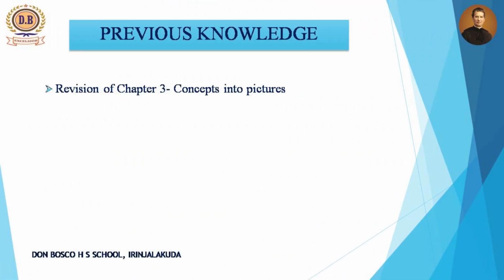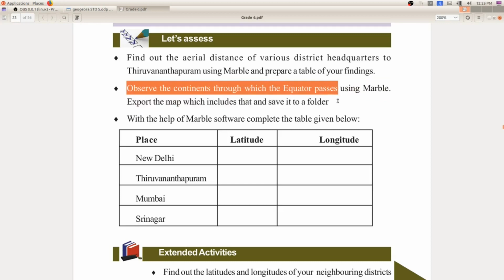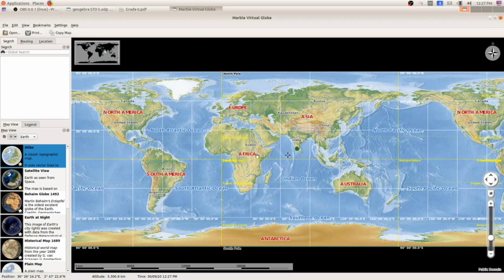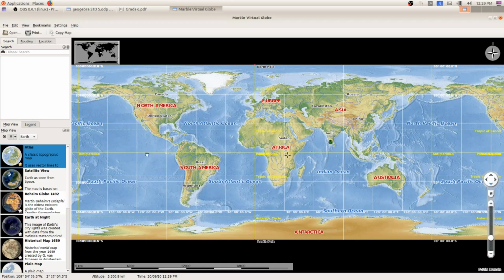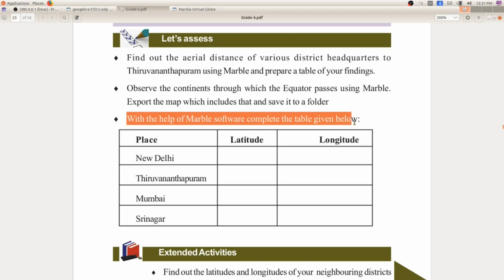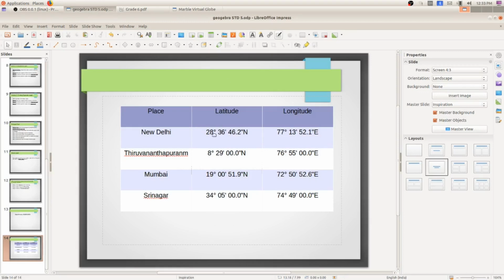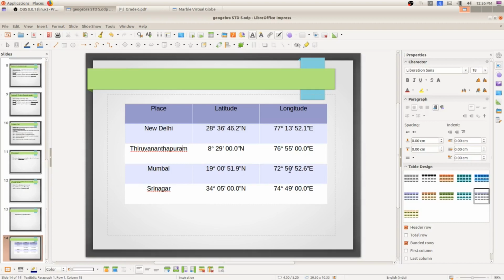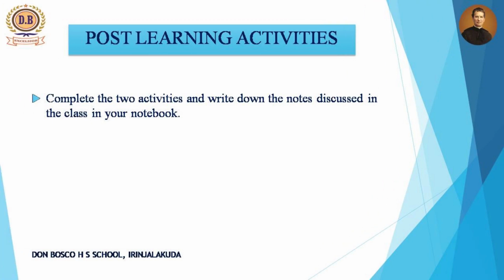ICT Class 6 Video 14